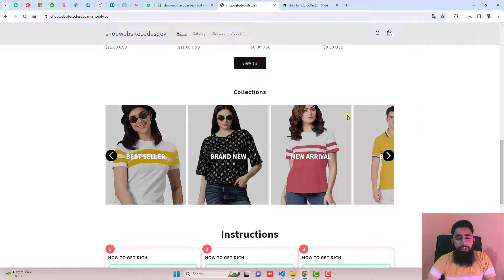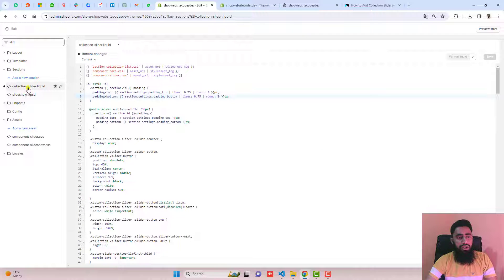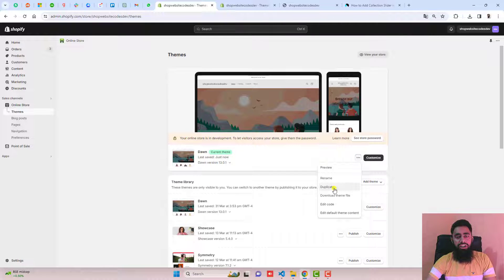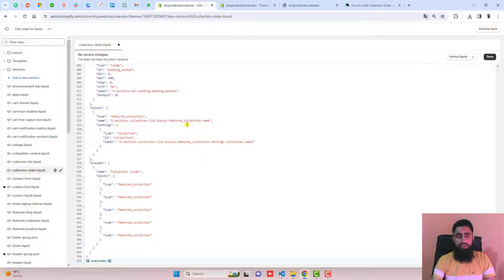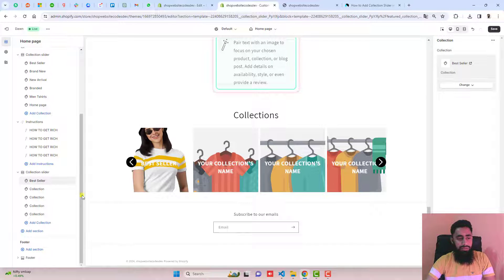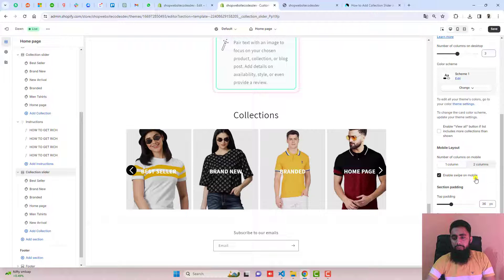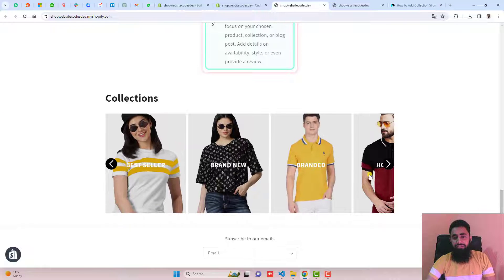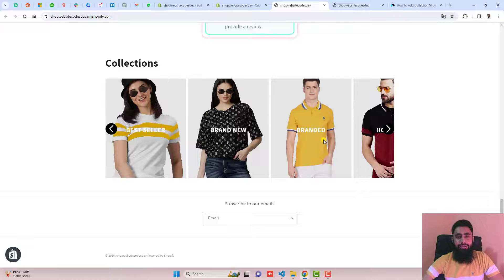How to Add Collections List Slider in Shopify? Any Theme [2024]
👋Skype: mohdramzaan112